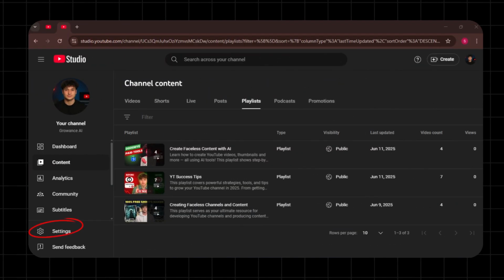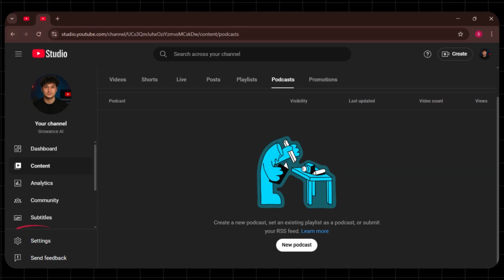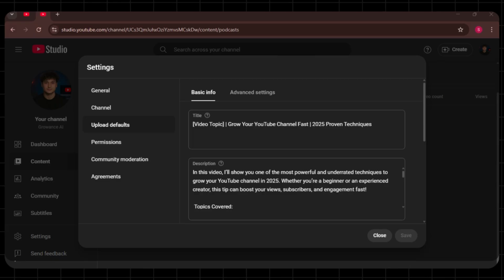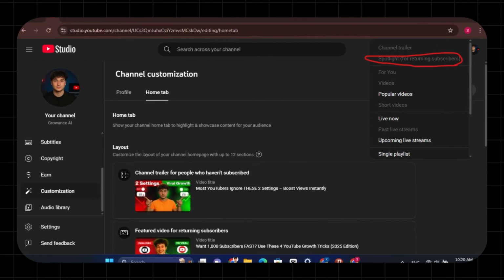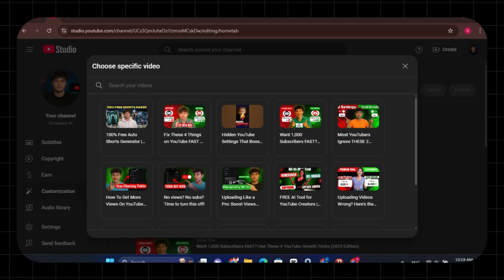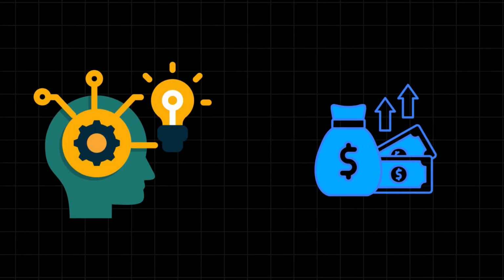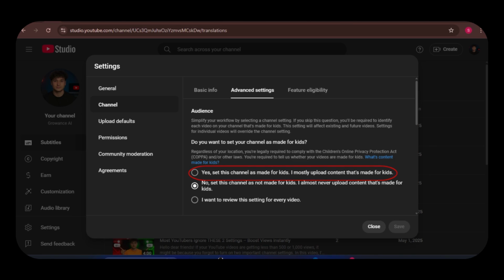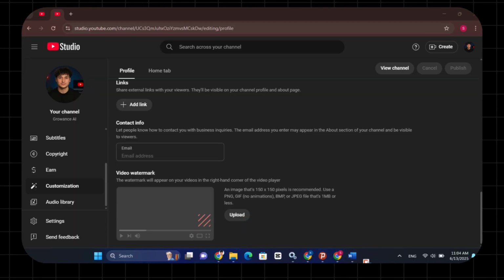Stop Getting 0 Views! Do These 6 YouTube Settings Right Now (2025)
You might be missing a few hidden YouTube Studio settings that most beginners ignore — and they’re silently keep back your channel’s growth.

In this video, I’m revealing the 6 most powerful settings you need to fix today to finally unlock YouTube’s algorithm. These are the exact tricks that helped me grow my own channel from nothing — and they can work for you too.

CHAPTERS:
00:00 How I Jumped from 0 to $8,000 on YouTube in 2025 (My Story)
01:35 YouTube Channel Keywords: Boost Visibility and Ranking
02:14 Upload Defaults Hack: Save Time, Improve SEO Fast
03:14 Best YouTube Channel Trailer Strategy to Get Subscribers
04:20 Enable Comments the Right Way (Community Growth Tip)
05:01 Is Your Channel Made for Kids? Fix This for Better Reach
05:45 Add a Video Watermark to Grow Subscribers Automatically
06:19 Recap: 6 YouTube Studio Settings That Changed My Channel